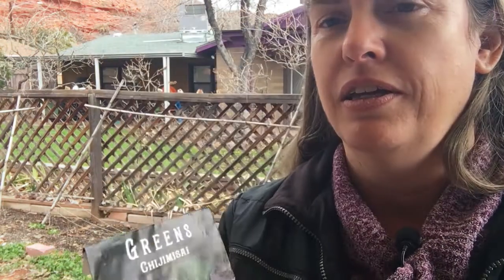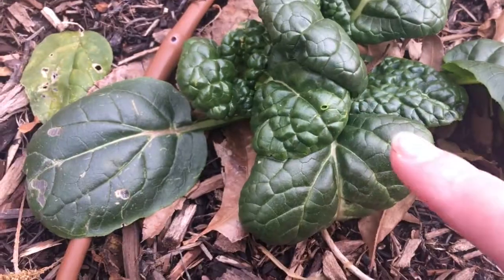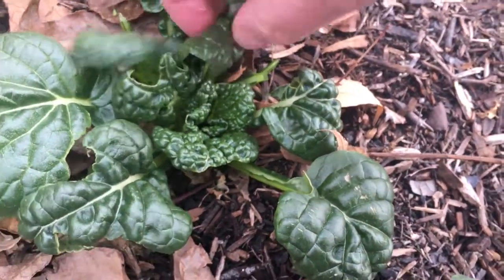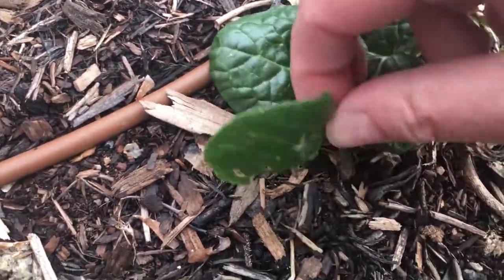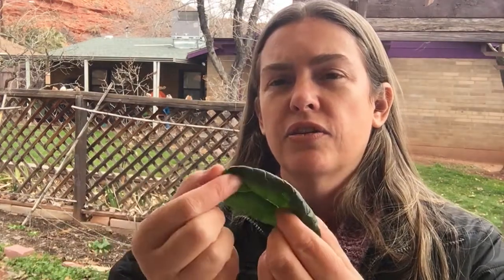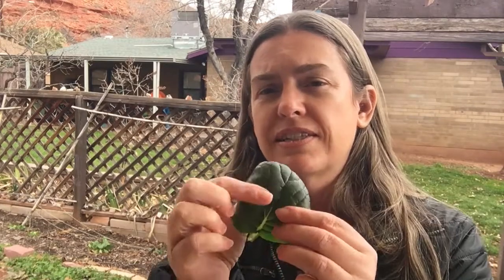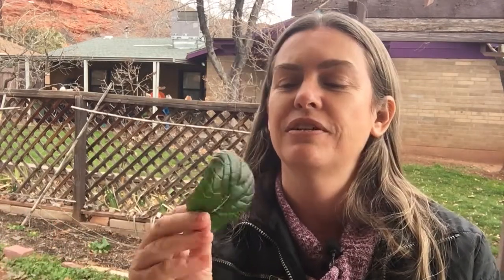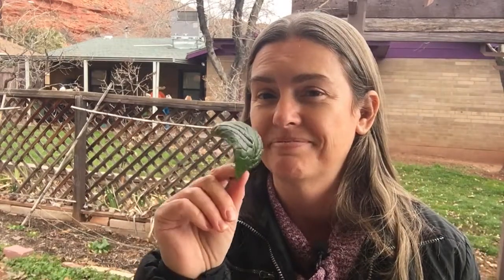Chijimisai, Review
This is a positive review for growing Chijimisai in the Southwest Desert Garden in the Fall.

US Hardiness Zone 8b, Fall Gardening, Backyard Gardening, Growing Edibles in the Desert